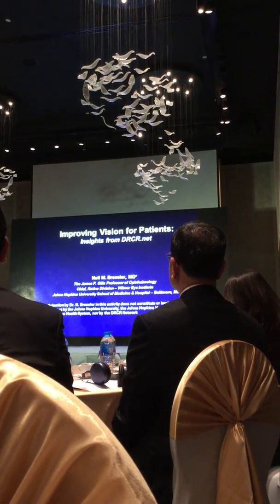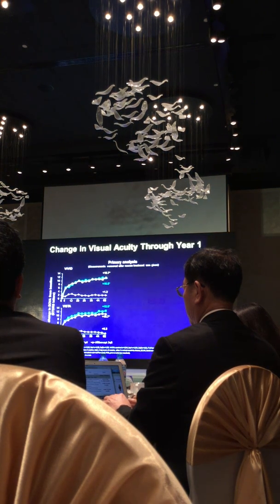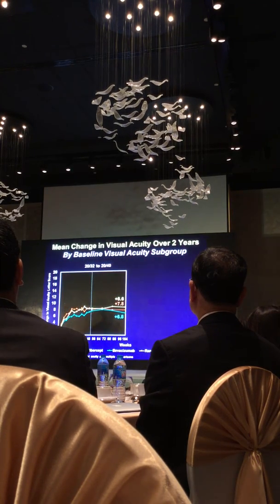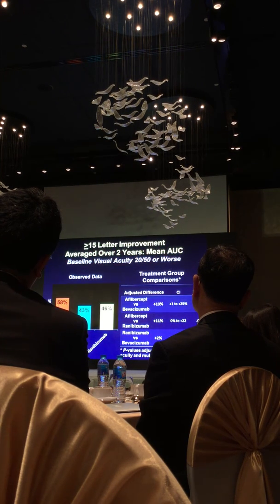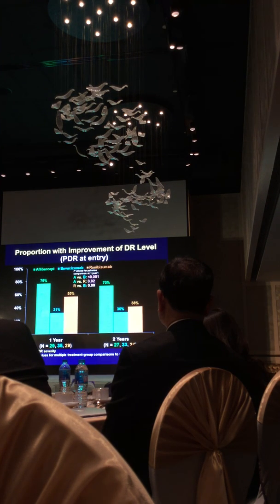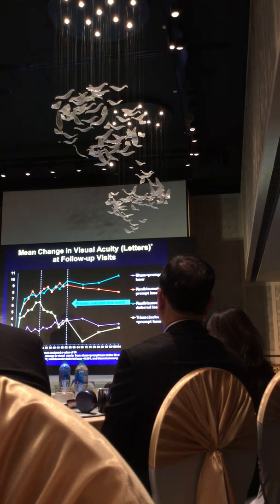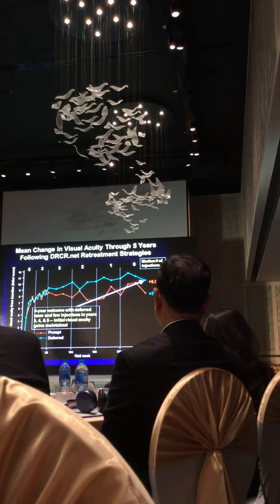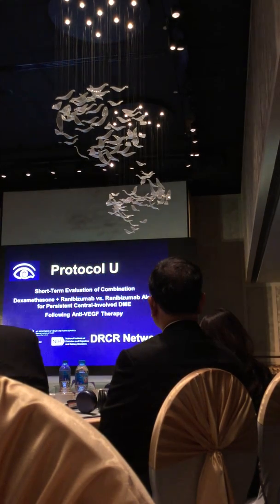Điều trị DME Neil Bressler